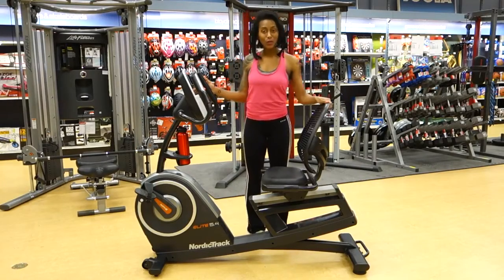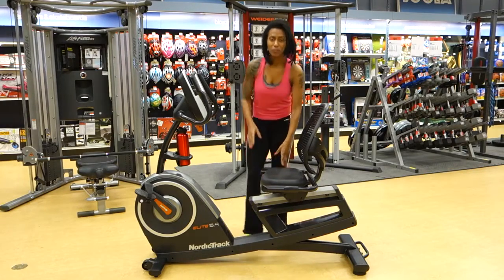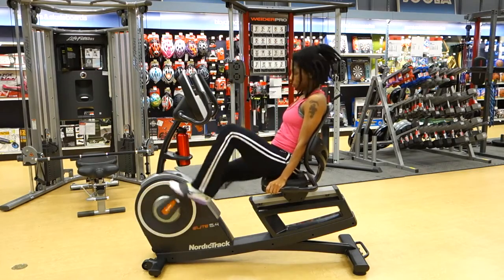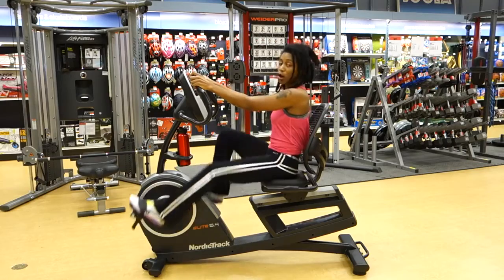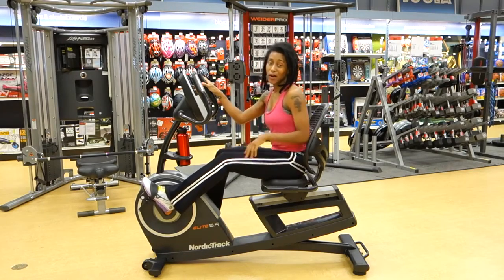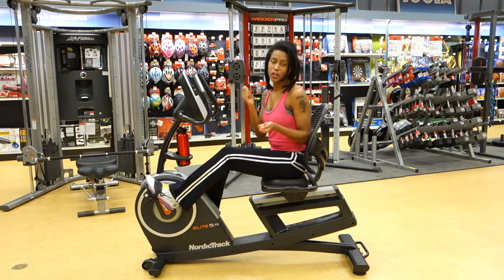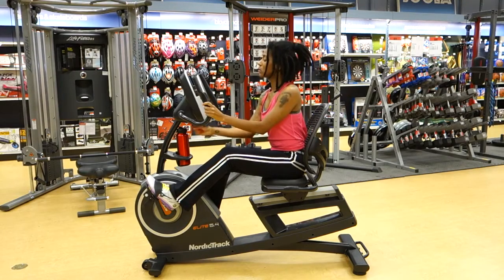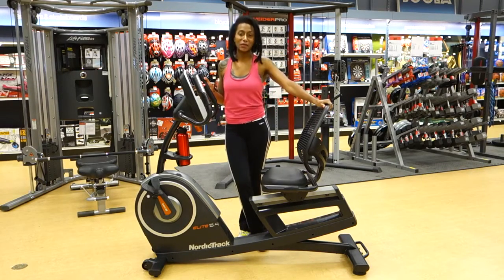NordicTrack Elite 5.4 Recumbent Cycle Review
Gear guide, Chee Gates, discusses her gear review of the NordicTrack Elite 5.4 Recumbent Cycle.

There are more expensive recumbent bikes on the market, but I bet this one can compete or beat them all. Bold, I know. But just think: It has almost every luxury fitting, plus sit-back-and-relax comfort, high performance, and a thorough warranty. The only thing missing is you. I can safely say, without exaggeration, that this is one of the smartest buys I’ve seen in the recumbent exercise cycles category. Had I not been sworn to impartiality, I’d buy it myself.